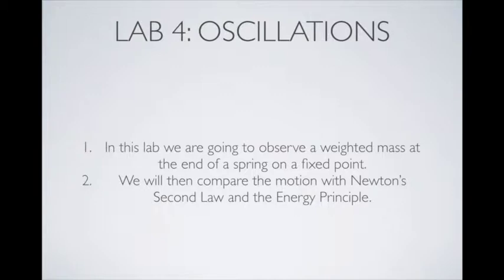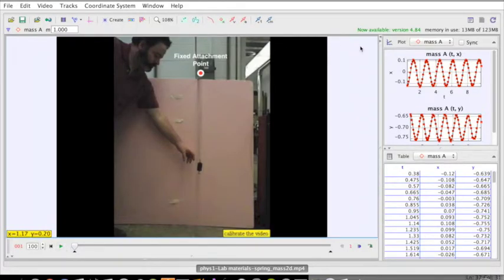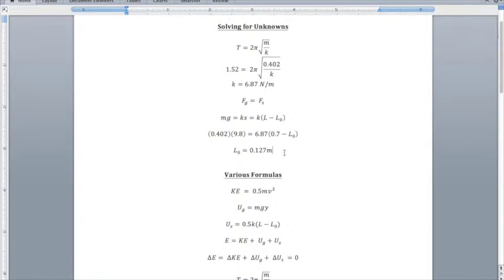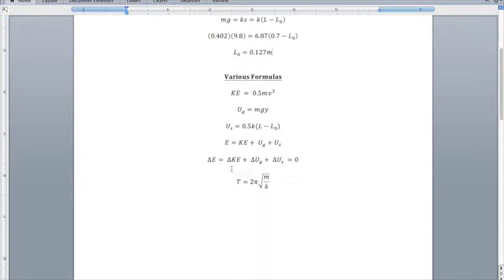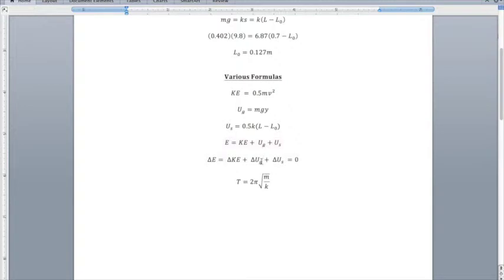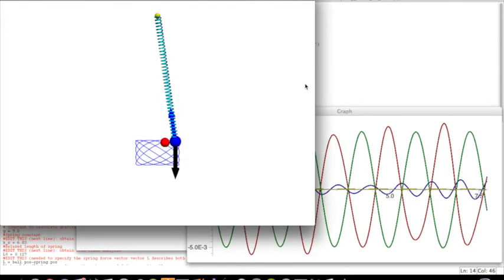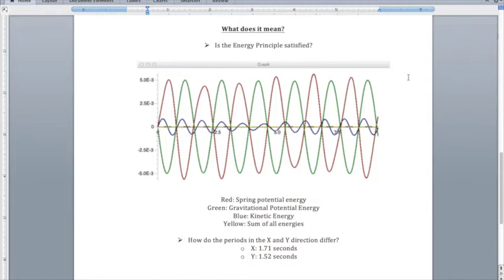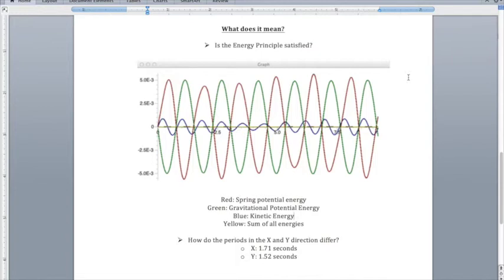Lab 4 Oscillations